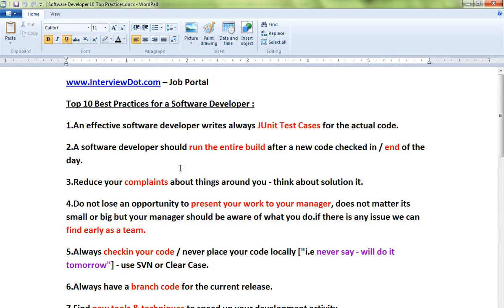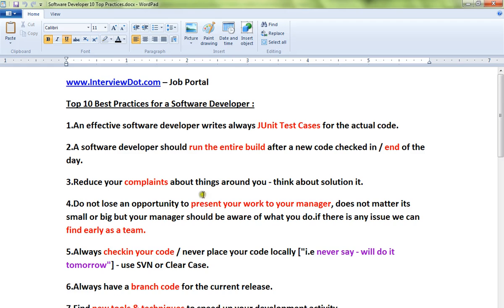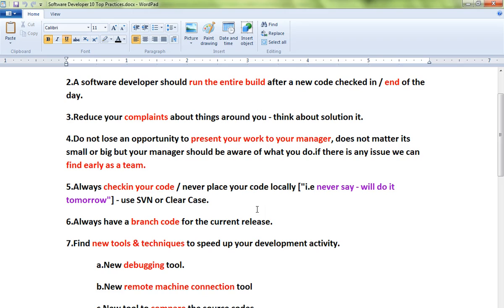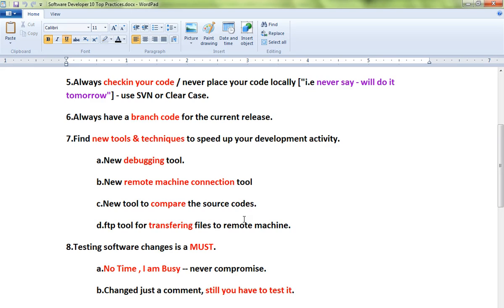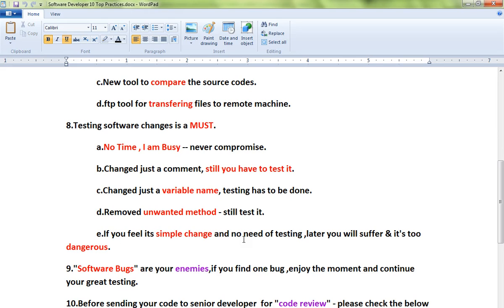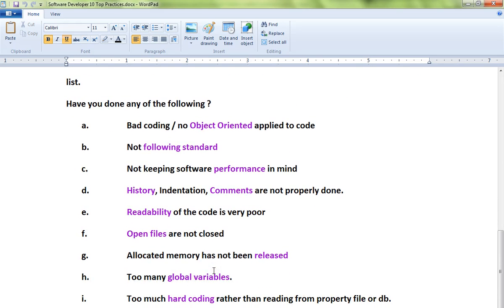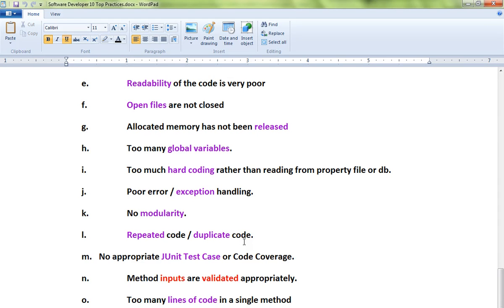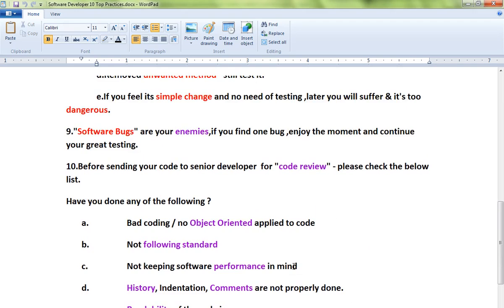TOP 10 BEST PRACTICES FOR A SOFTWARE DEVELOPER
to get notifications. TOP 10 BEST PRACTICES FOR A SOFTWARE DEVELOPER